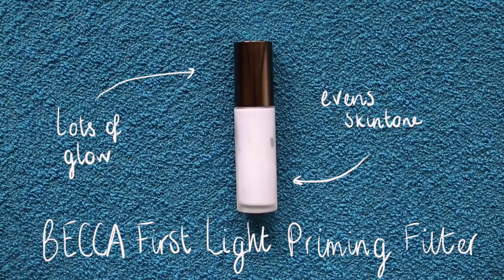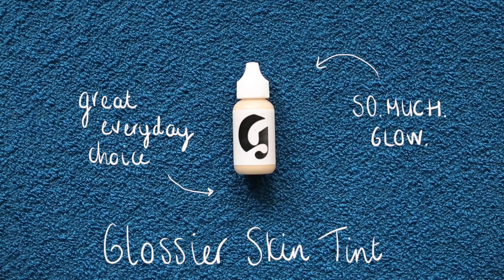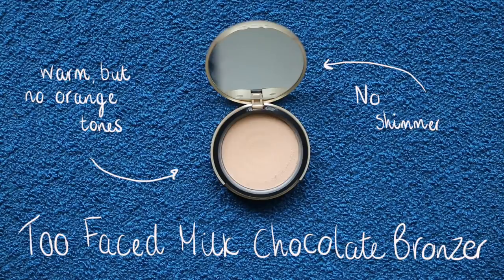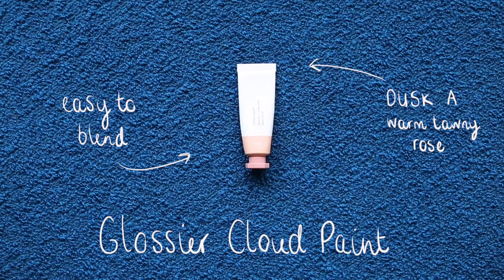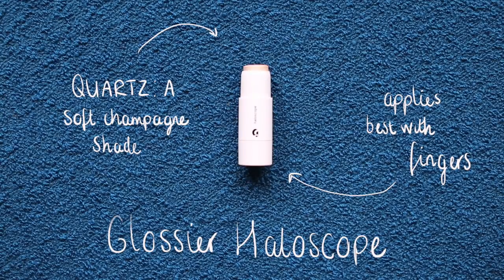The Everyday 'No Makeup' Makeup Routine | The Anna Edit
The one where I show you my ‘no makeup’ makeup look that I wear ALL. THE. TIME. Don’t make a drinking game out of this one. Today’s post is all about how to nail your skincare routine if you fancy a read and sign up to my monthly newsletter

Fancy a read? Then head to my blog for new posts every Monday, Wednesday, Friday and Sunday, or you can catch-up with my twice weekly videos that I upload at 9am GMT every Wednesday and Sunday.

Nails - Nothing - letting ‘em breathe!